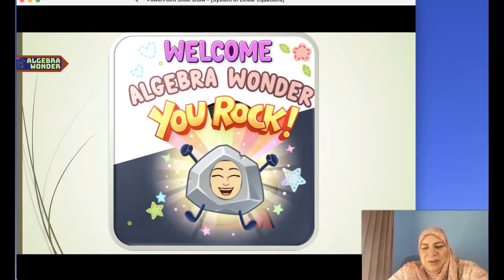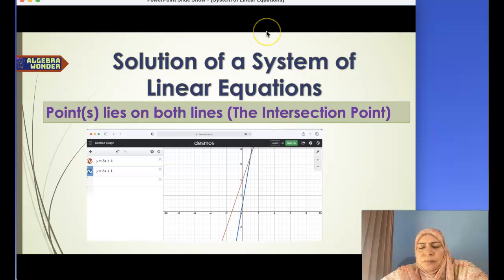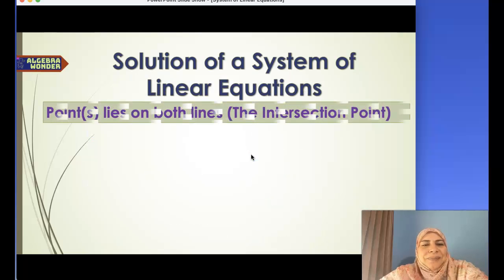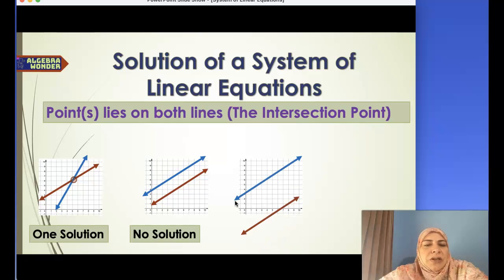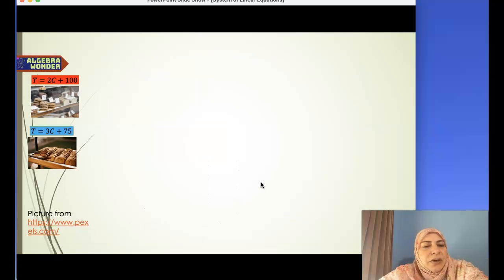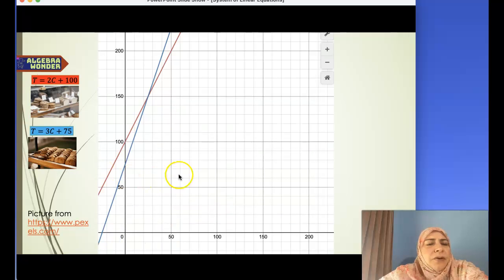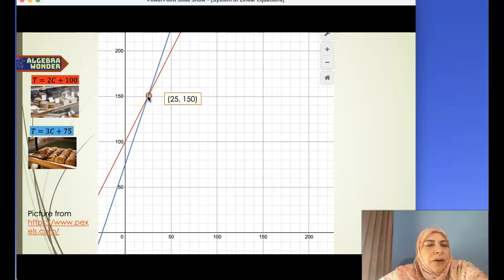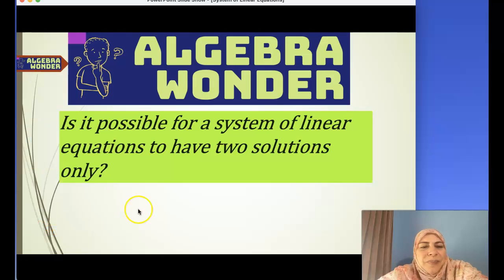System of Linear Equations